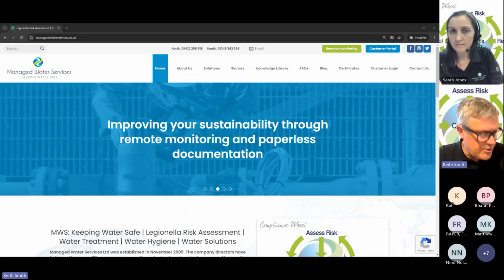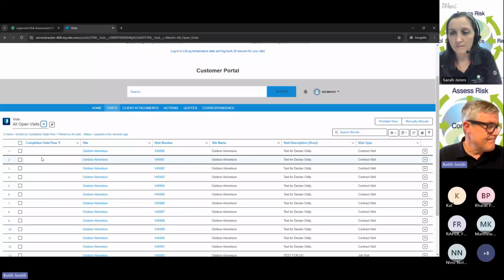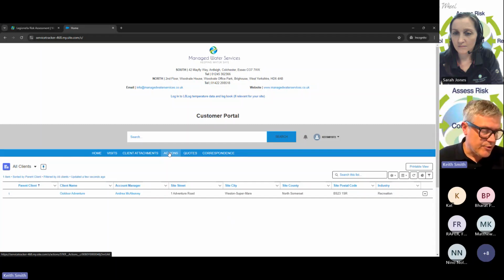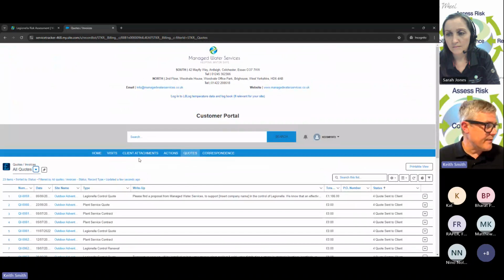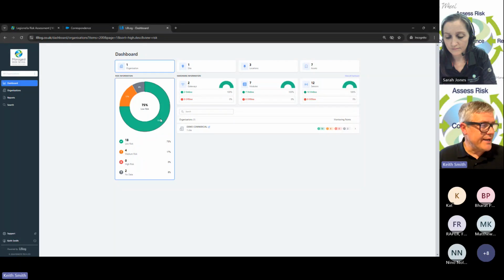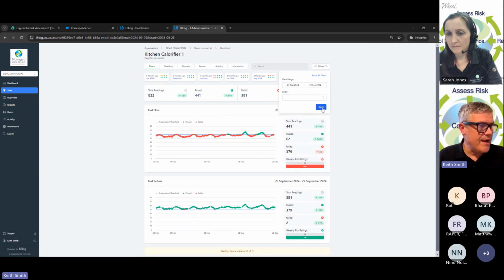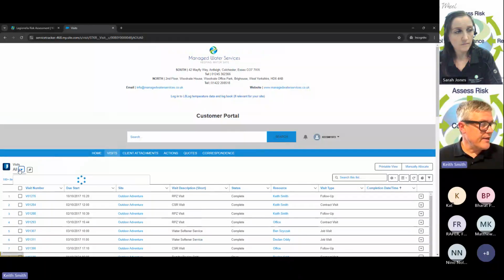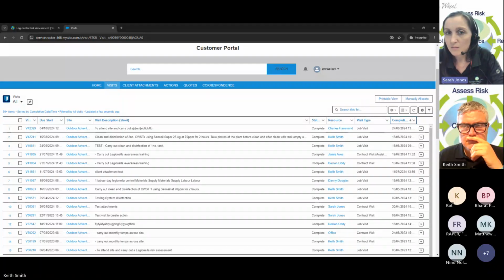MWS Webinar 18.10.2024 - Access to the MWS customer portal & L8 Log temperature monitoring portal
Aimed at those who have not used our Customer Portal before, or perhaps not used it for some time and would like a refresher.

The portal is very easy to navigate, and this short informal webinar will equip you with all the skills necessary to keep on top of any recommendations that are made regarding the safe running of your water systems.